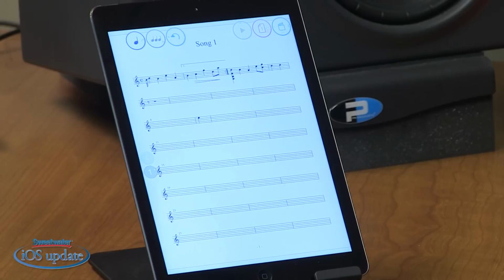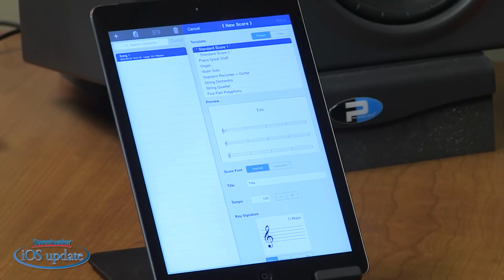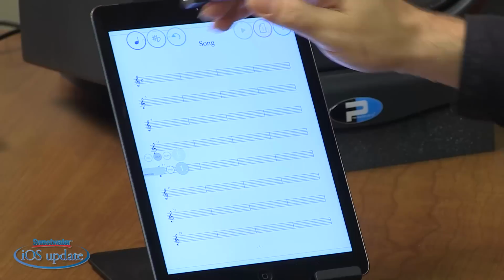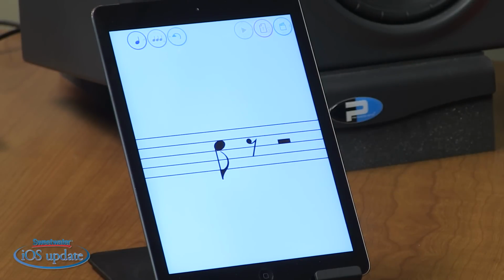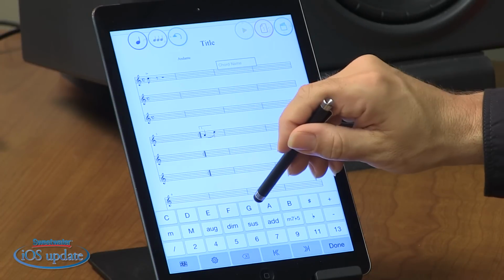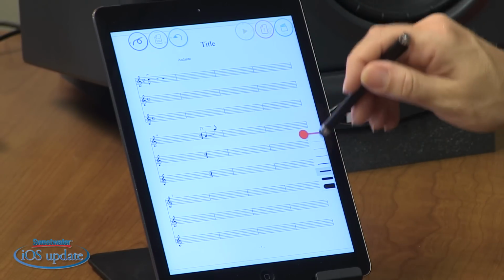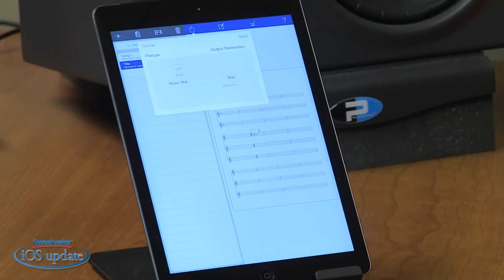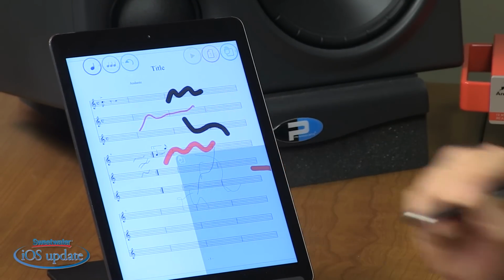Kawai Touch Notation App Review - Sweetwater's iOS Update, Vol. 104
Mitch Gallagher presents the Kawai Touch Notation app on his iPad. After the video, click the link above for more on Kawai Touch Notation and other music-related apps.